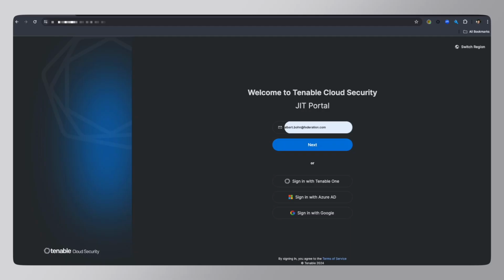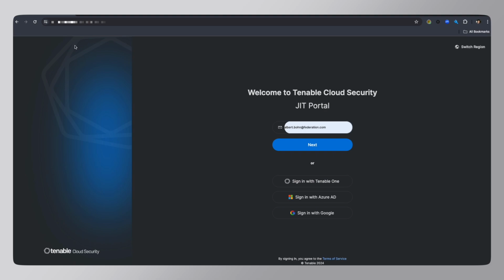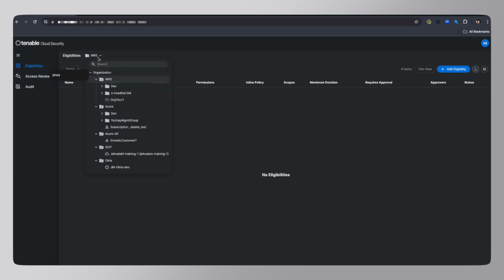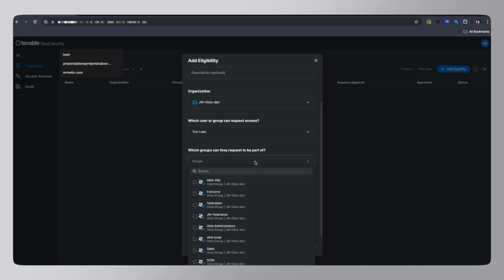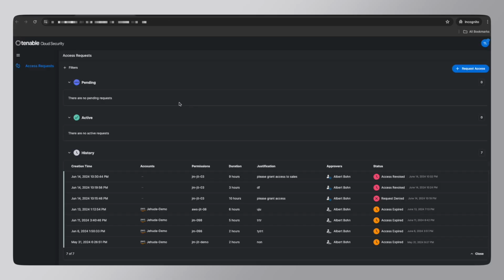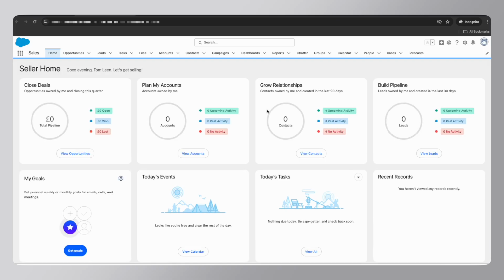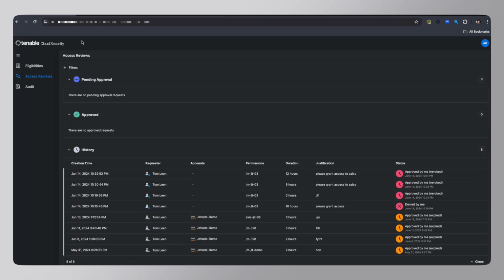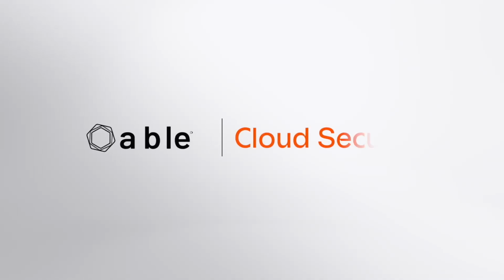Secure SaaS Access with Just in time Access No More Always On Permissions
Most people know Tenable’s cloud security solution is a holistic security platform for cloud environments that provides a suite of security abilities such as workload protection, posture, identity, network analysis, and posture security management

However, one of our most popular features is the ability to manage just-in-time access to cloud resources, which allows system administrators to avoid providing permanent access.
Following up on market demand, we’ve expanded this ability to manage memberships to groups in identity providers. This is a very popular mechanism for providing access to SaaS applications, and thus, Tenable cloud security can also allow you to avoid giving users permanent access to such applications.